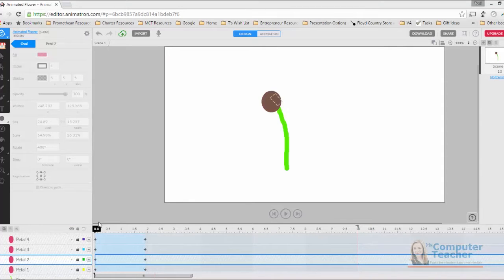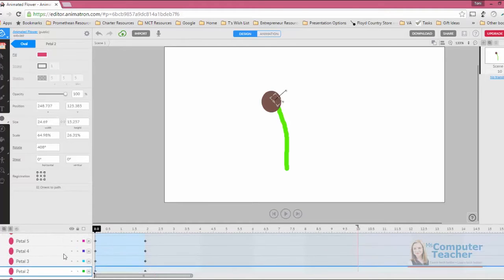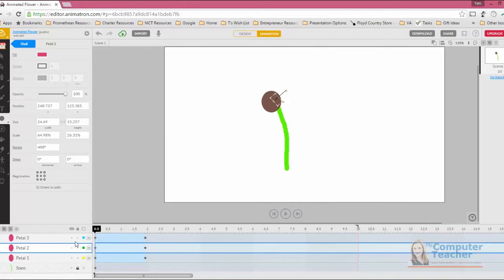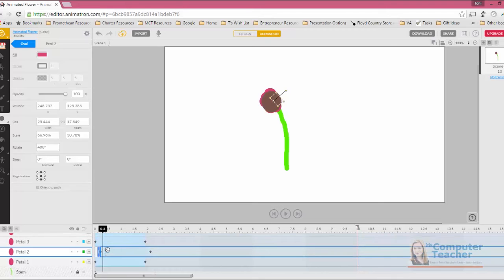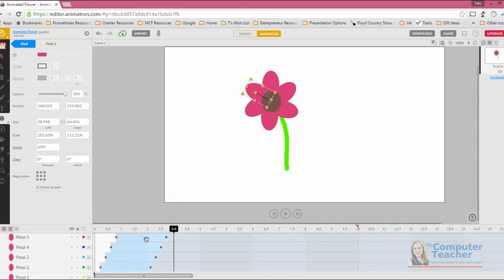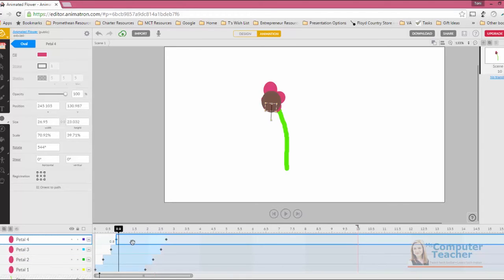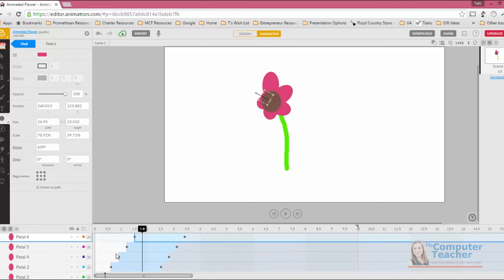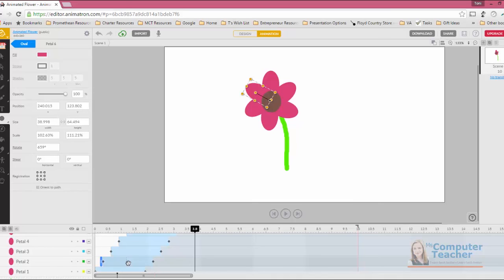09 (of 14) -Controlling Animation in Animatron (Draw and Animate a Flower in Animatron Video Series)